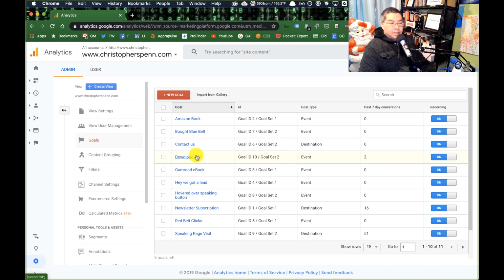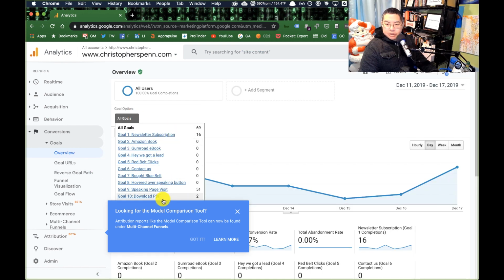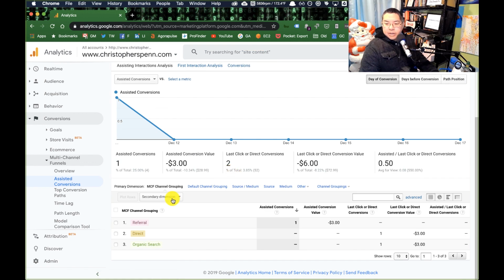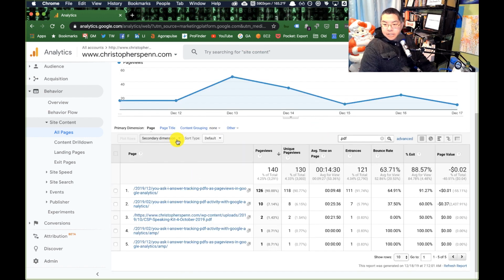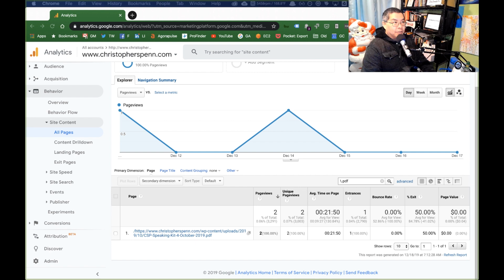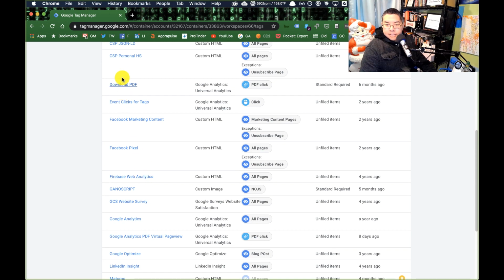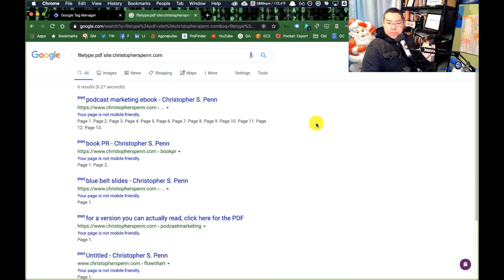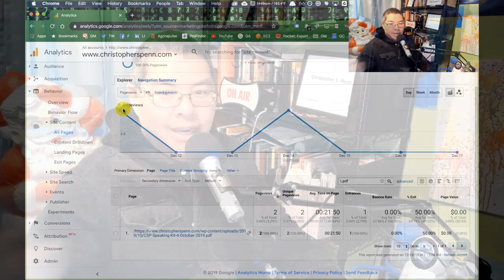You Ask, I Answer: PDF Pageviews and Goals in Google Analytics?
Joe asks, "One thing I feel would round it out would be (As a new GTM with GA user) to see how the results surface in Google Analytics. For example, which section (under Goals, Behavior, other)?"

This is a followup question to the previous episode on setting up virtual pageviews for PDFs in Google Analytics. The places it will show up depend on which of the techniques you've used - PDFs as a goal, and/or PDFs as a pageview. Watch the video for a short walkthrough.